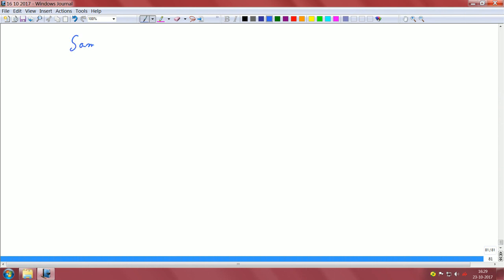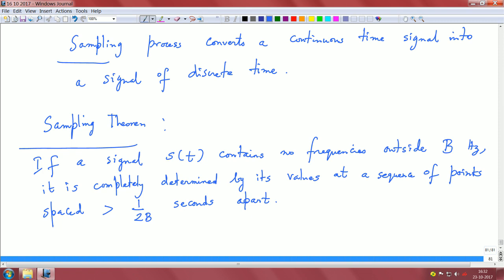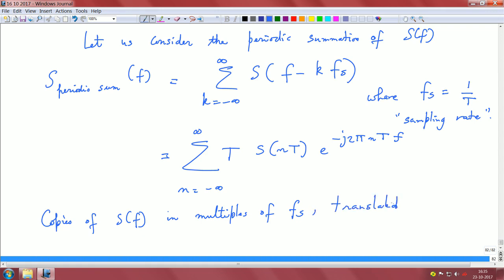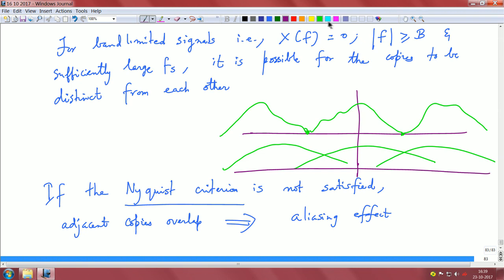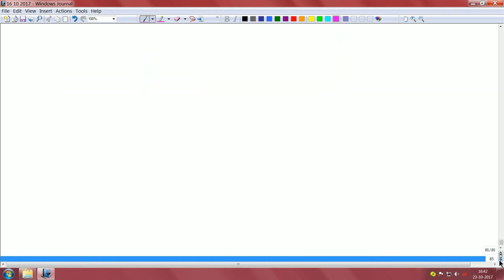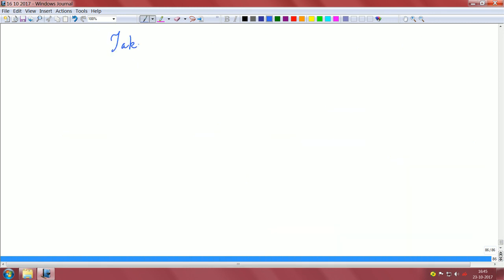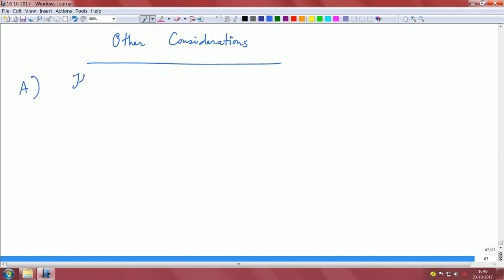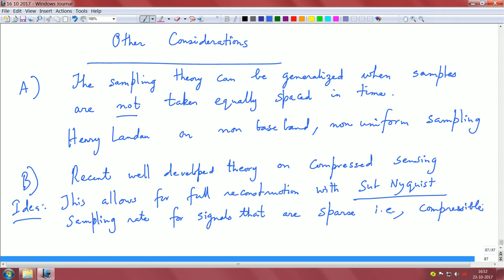Lec 32 - Sampling theorem